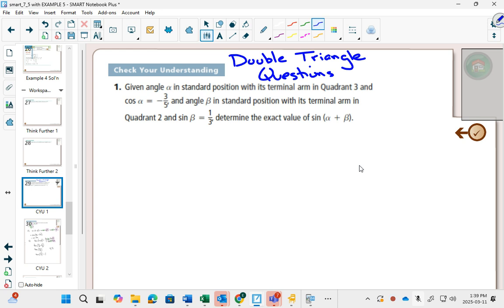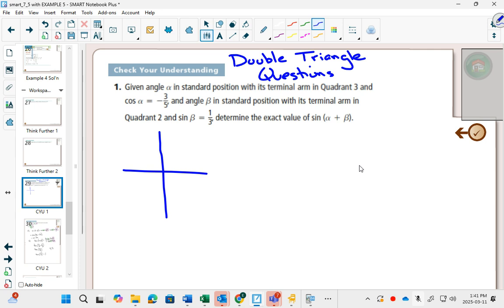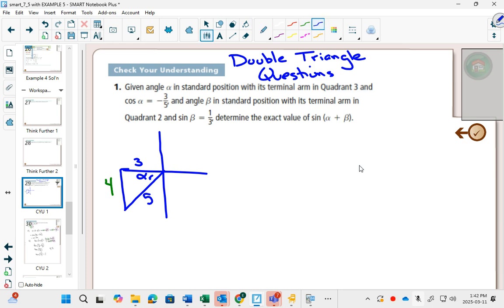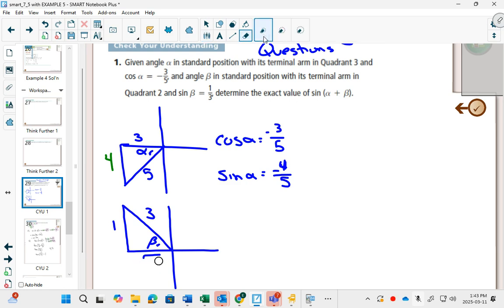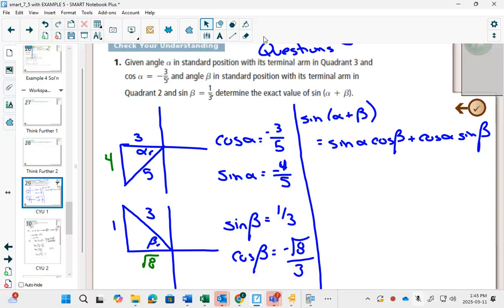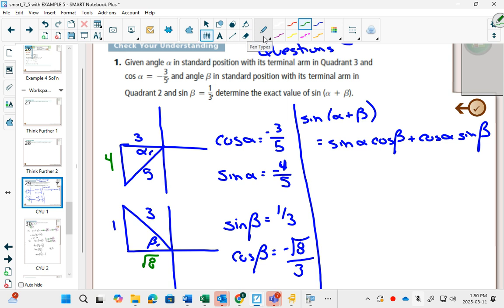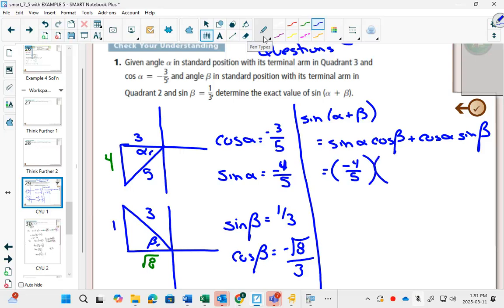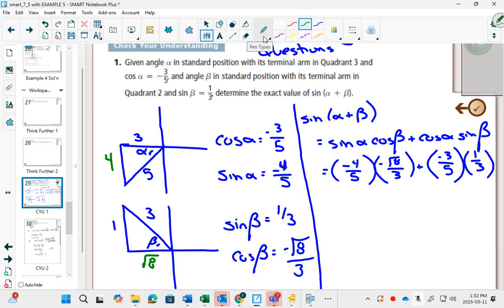40SP 7 5 Example 1